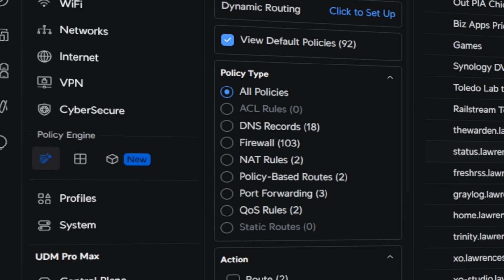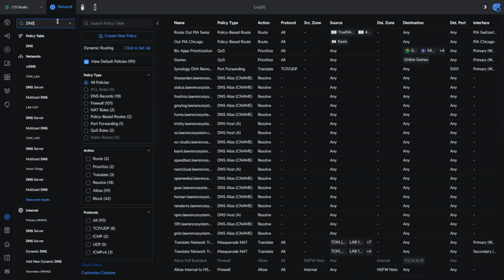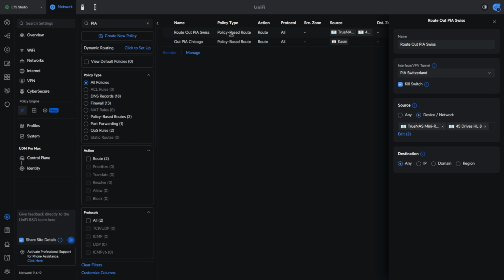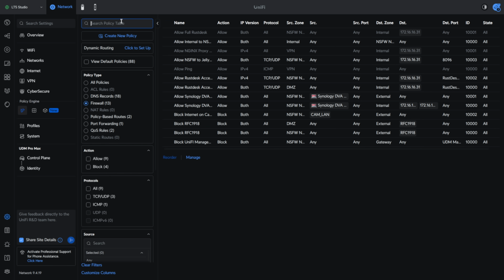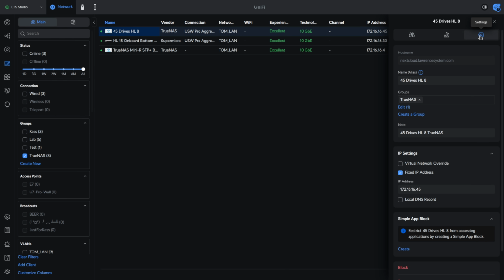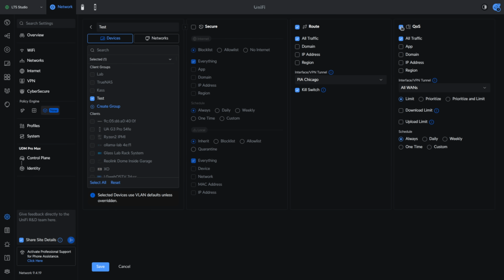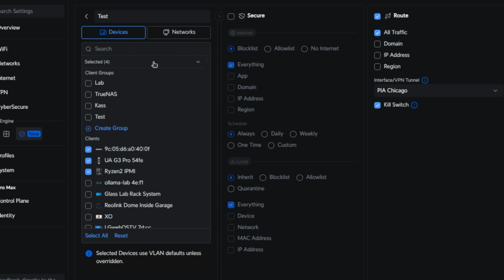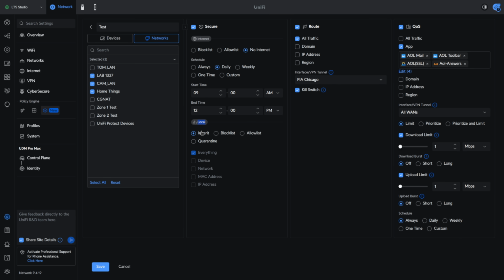How to Use the New UniFi Policy Engine and Object Oriented Networking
The new UniFi Policy Engine introduced in UniFi Network 9.4 features object-oriented networking for easier and more powerful network management.

In this video, I walk you through using the policy engine to easily create and manage rules, and object-oriented networking to make managing groups of devices and networks easier.

Chapters
00:00 UniFi 9. 4 Policy Engine and Object Oriented Networking
01:10 Policy Table
02:45 Creating new Policies
04:00 Zone Based Firewall
04:16 What is UniFi Object Oriented Networking
04:42 Managing Device Groups
05:21 Using Object Oriented Networking
07:22 Managing Devices and Networks in Object Oriented Networking
08:30 Creating Network Restrictions